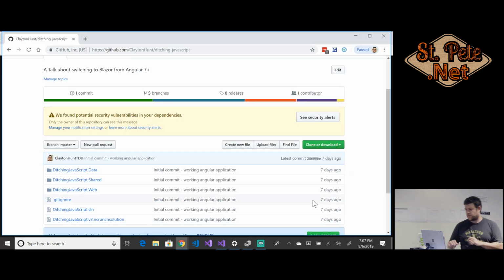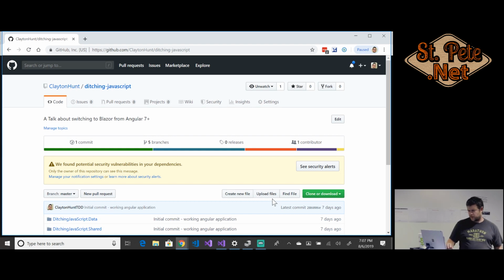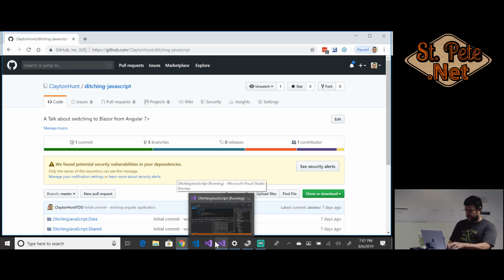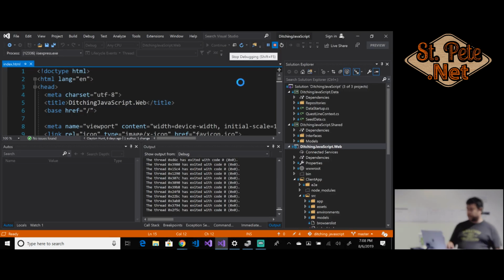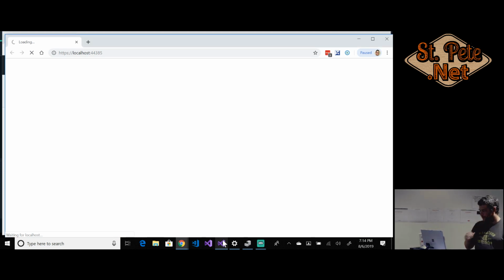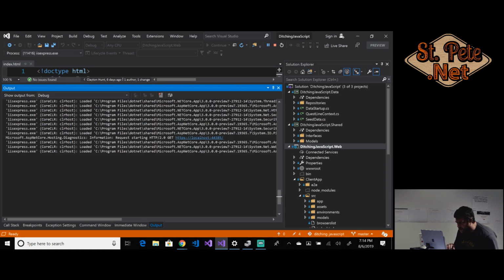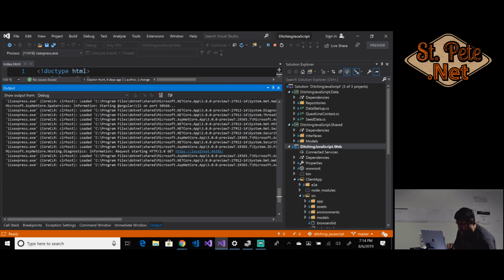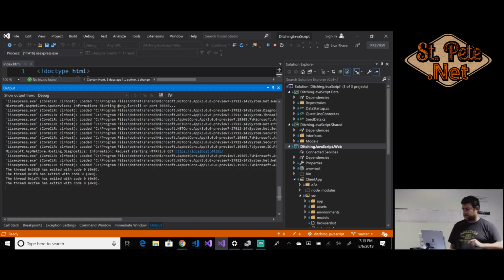Ditching JavaScript and Blazing Forward w/ Clayton Hunt